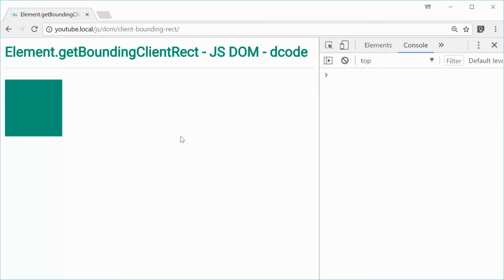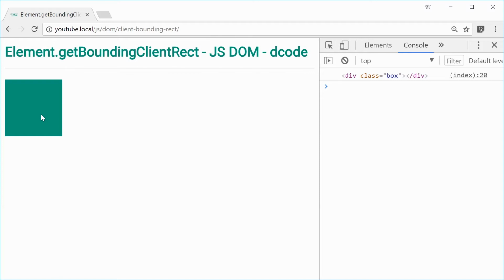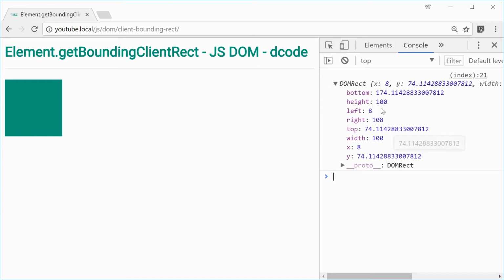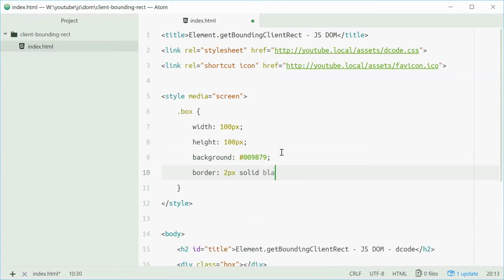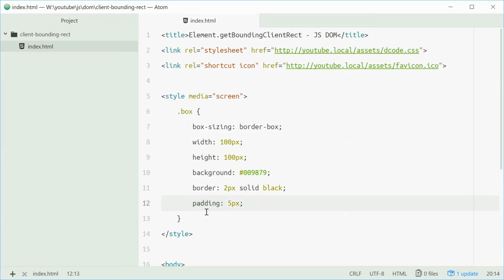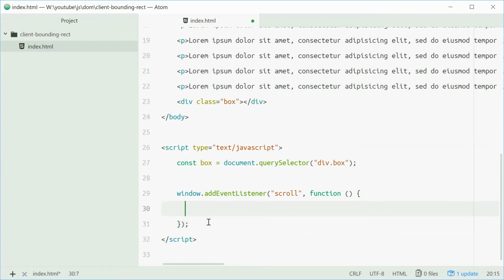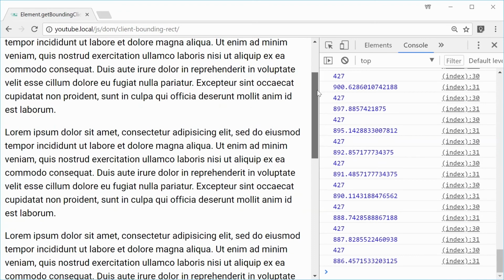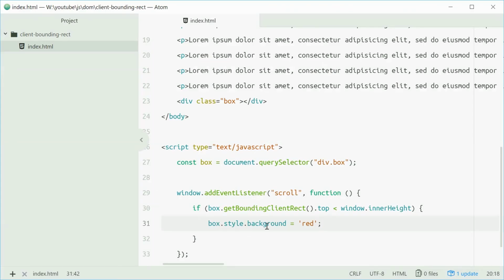getBoundingClientRect() in Javascript DOM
The Element.getBoundingClientRect method will return you an object containing properties about the surrounding rectangle of an Element. These are all relative to the top-left corner of the viewport (or browser window). This also takes the border-box into account, meaning any borders or padding is included within the returned properties.

It's very useful for building user interfaces and in this video we look at an example of how we can actually get this data and also a simple demo of it being used where once a DIV comes into view, its background color is changed to red.